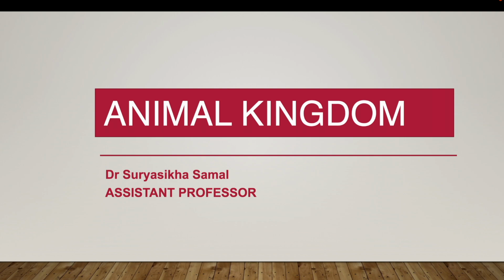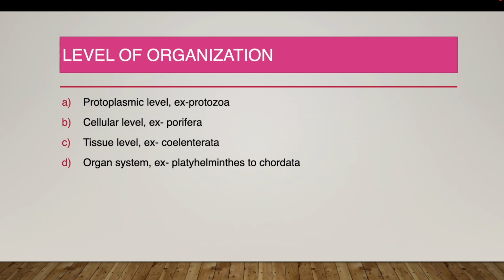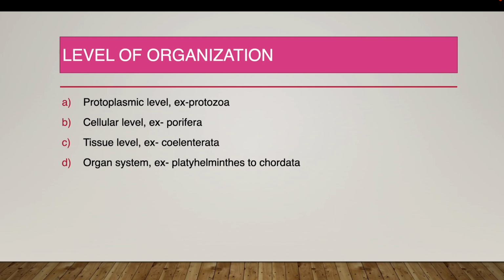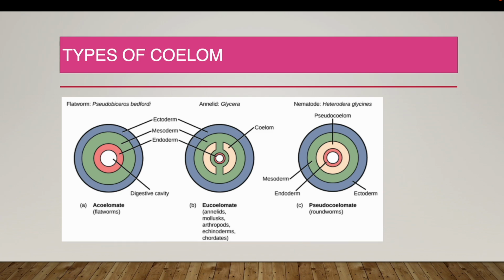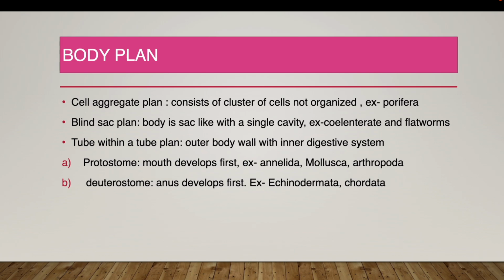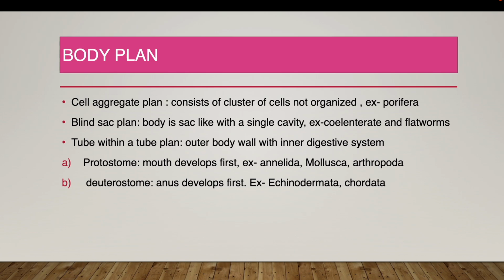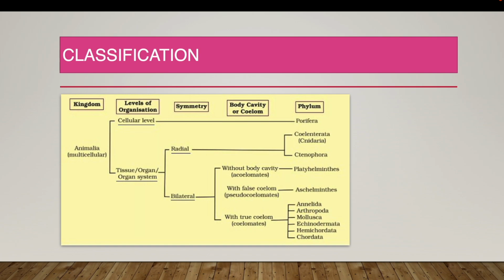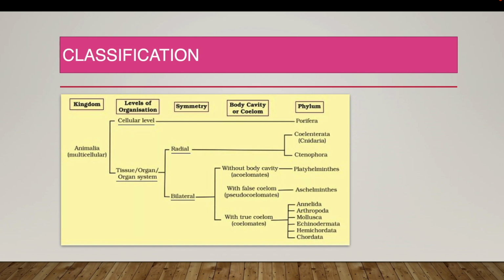What is Animal Kingdom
This video describes the general features of Animal Kingdom